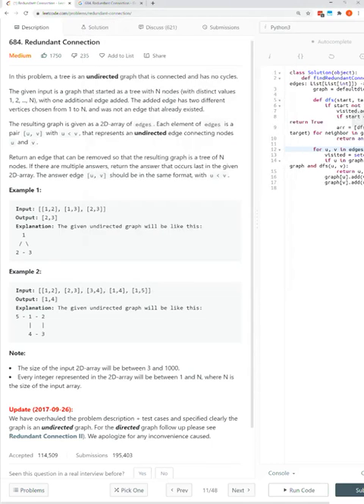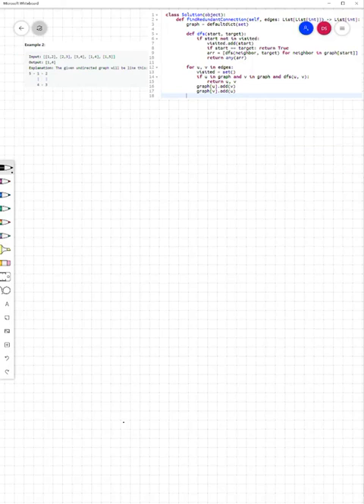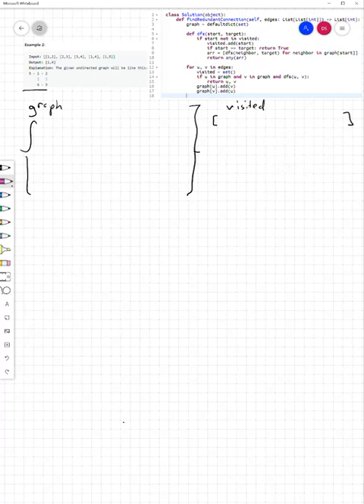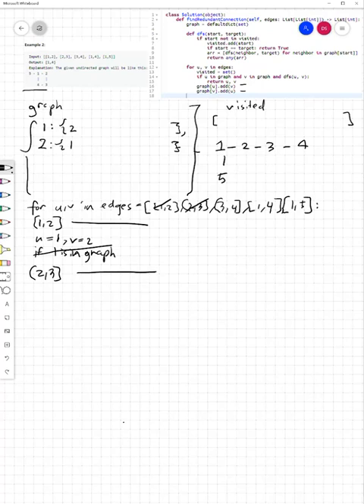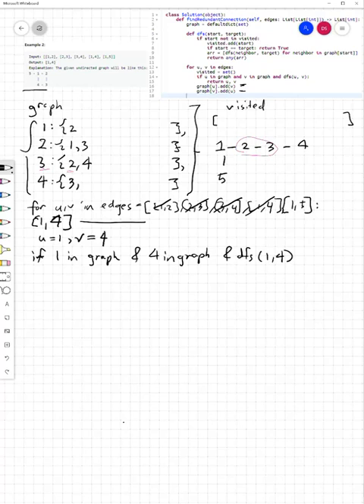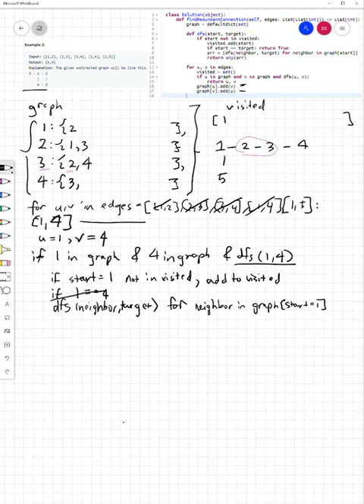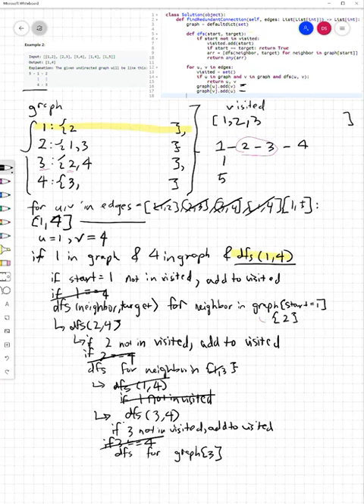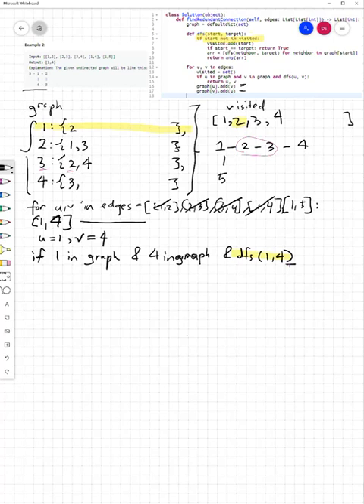LeetCode 684 | Redundant Connection DFS | OpHaxor Solution